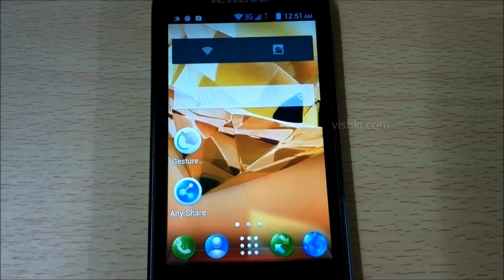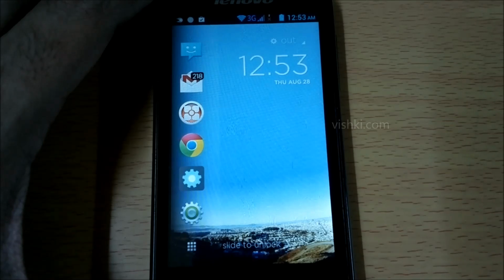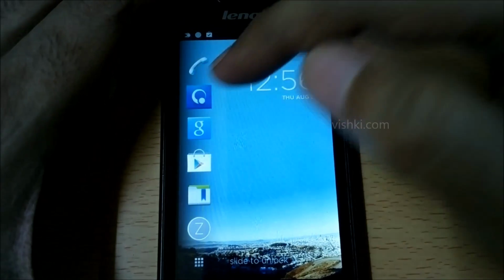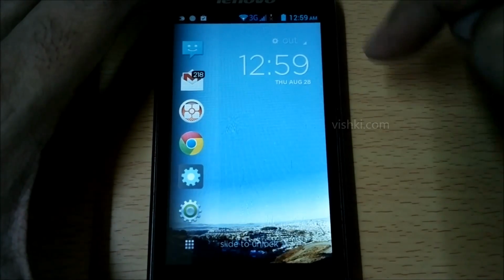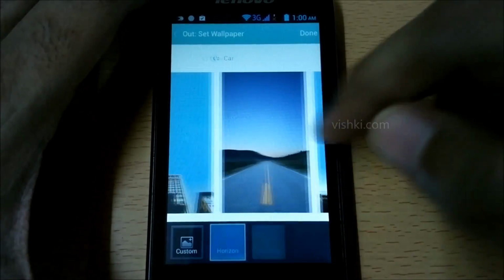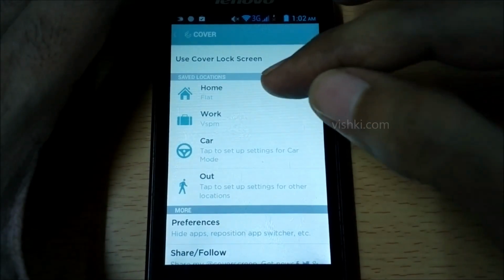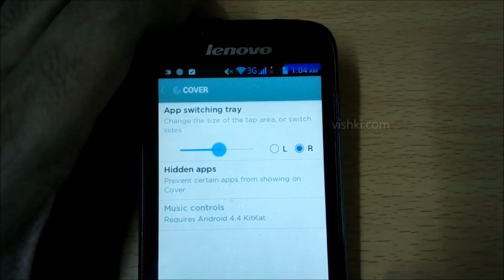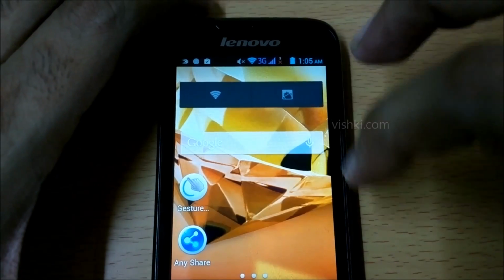Cover Lock Screen app on Lenovo A369i